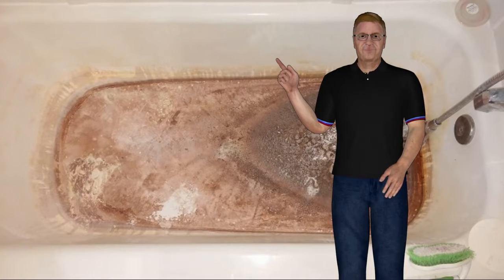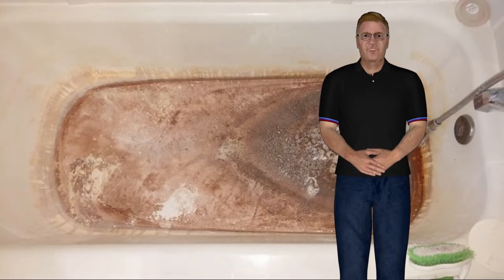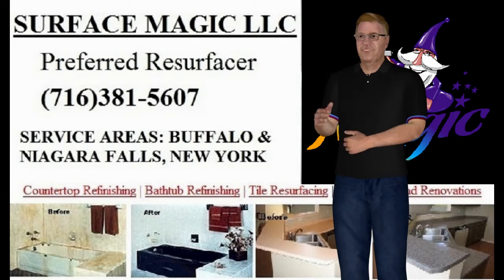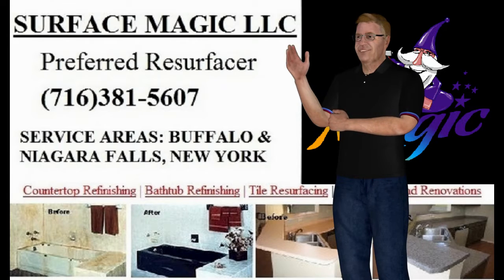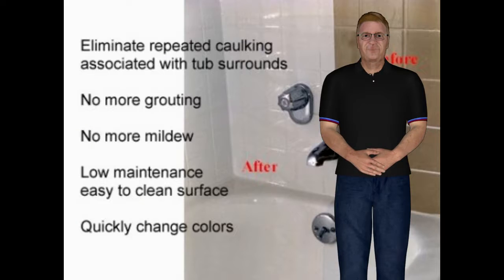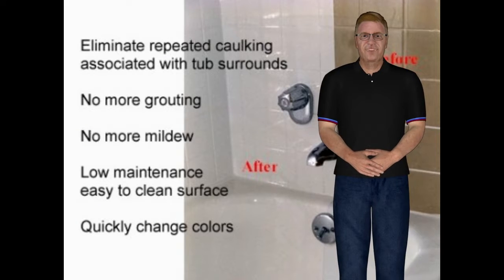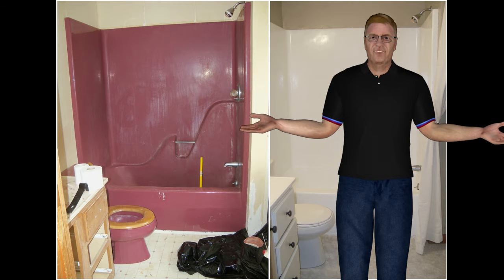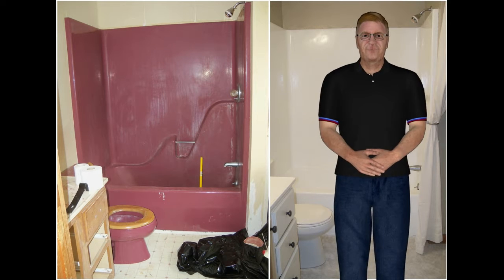How to re-enamel a bath Buffalo NY & Niagara Falls NY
How to re-enamel a bath Buffalo NY & Niagara Falls NY. You will find some before's and after's here. Make that tub look like new.